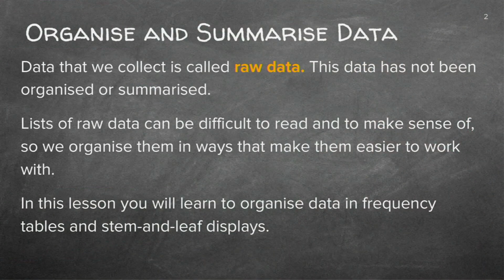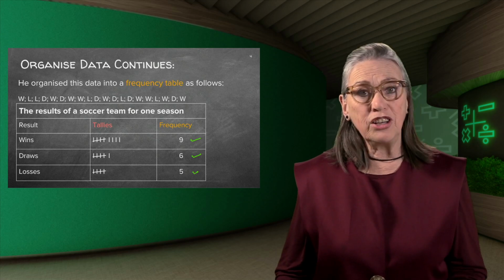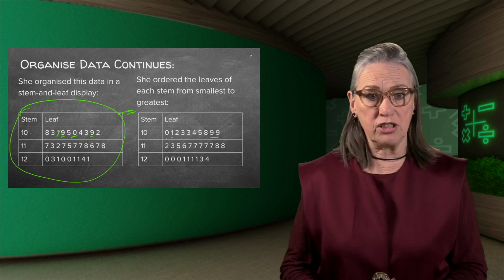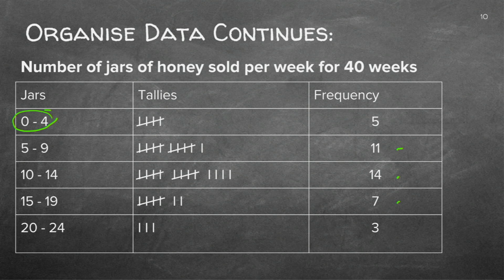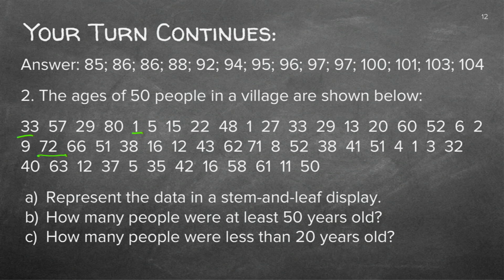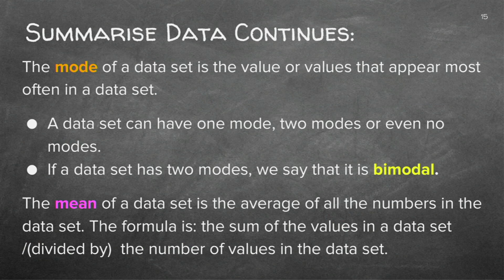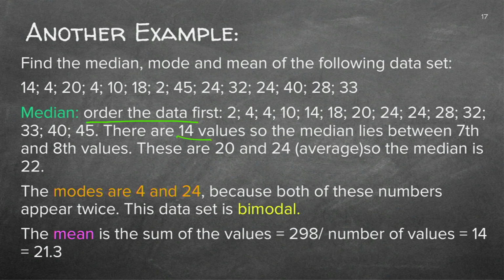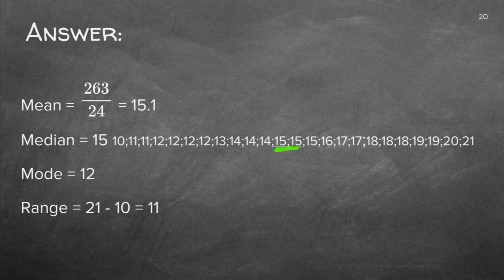14.2 DATA HANDLING-ORGANISE & SUMMARISE DATA USING MEASURES OF DISPERSION, INCLUDING RANGE, EXTREMES